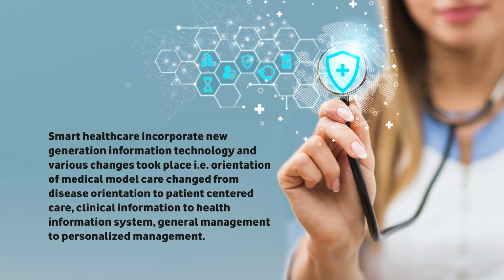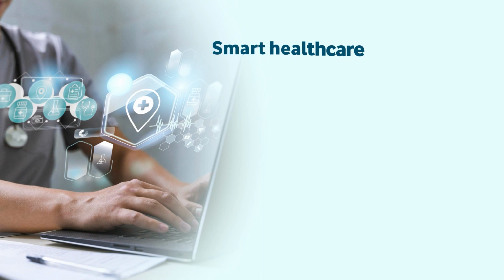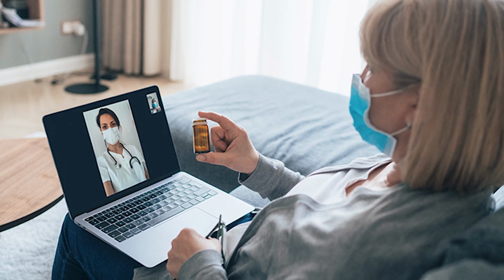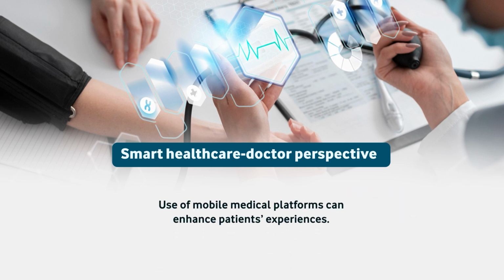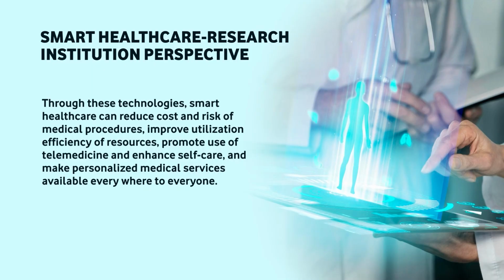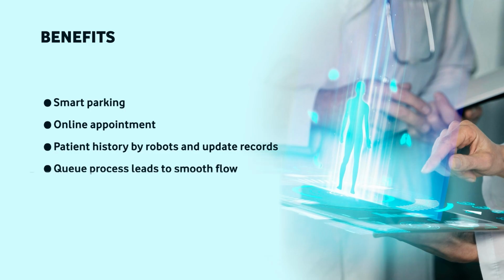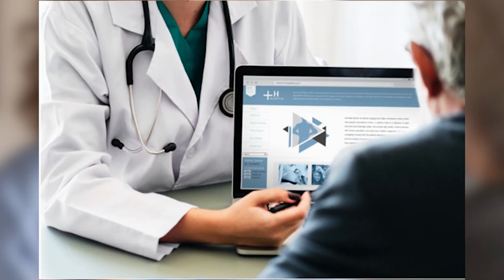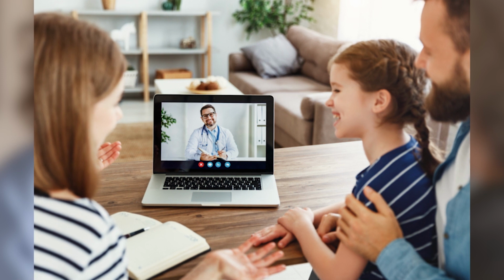BASICS OF SMART HEALTH